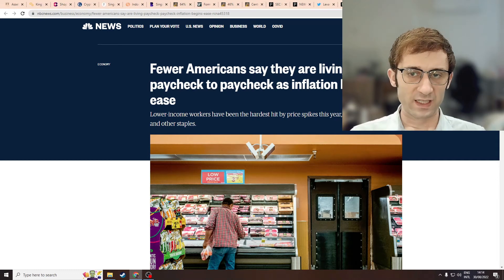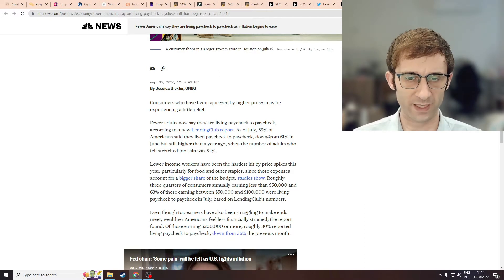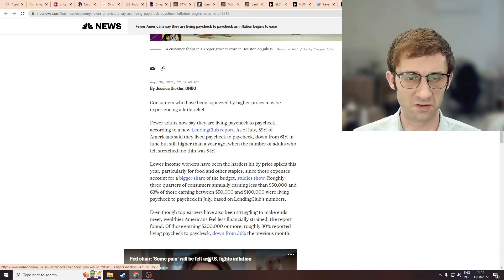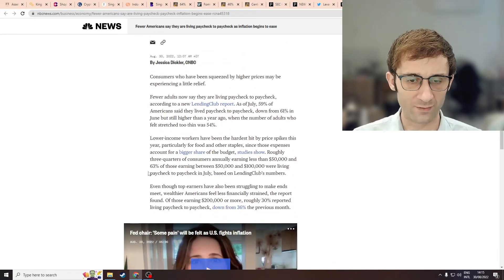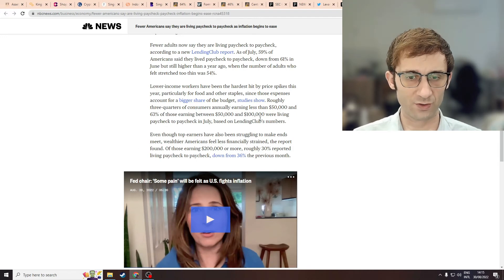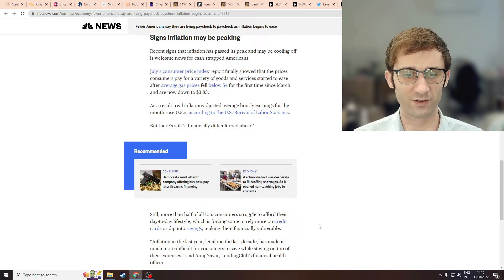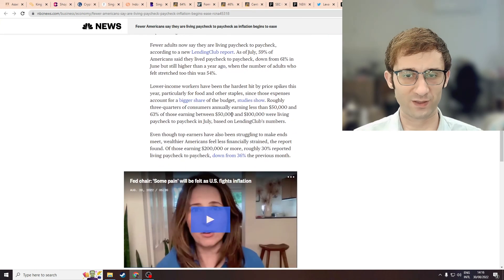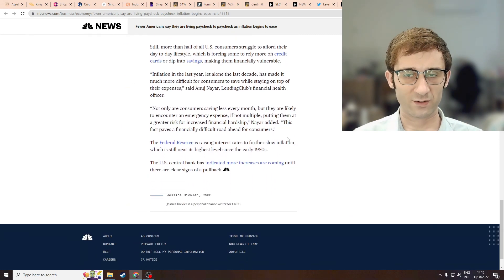Fewer Americans Living Paycheck to Paycheck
According to a recent LendingClub research, fewer Americans are living paycheck to paycheck. In July, 59% of Americans said they were living paycheck to paycheck, down from 61% in June but still higher than a year before, when 54% of respondents said they were stretched too thin.